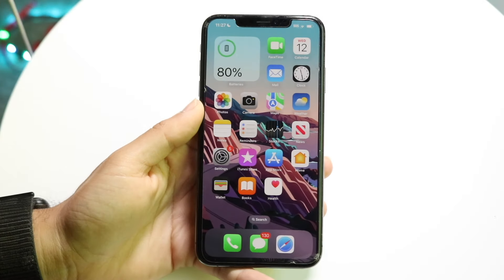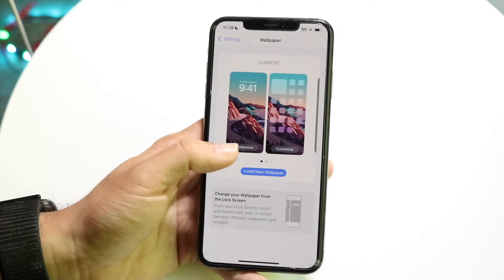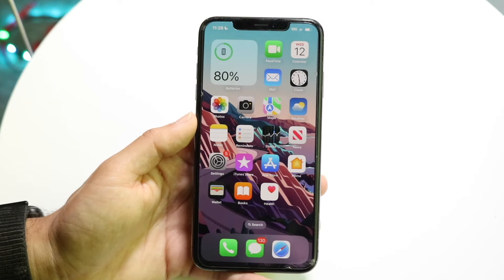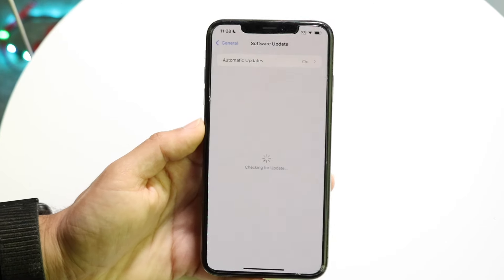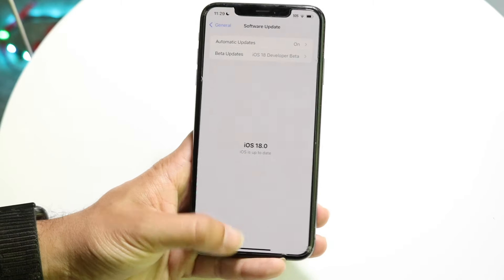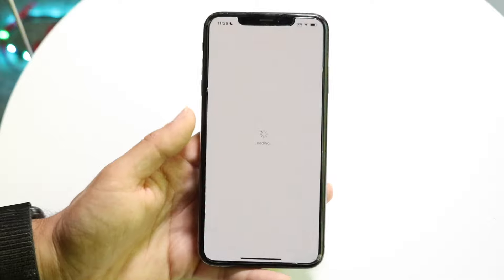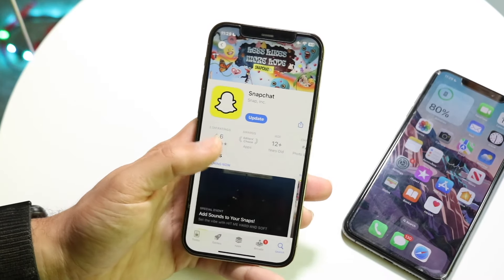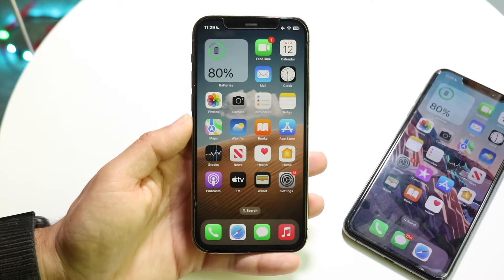How To FIX App Crashing On iOS 18!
Here is exactly How To FIX App Crashing On iOS 18!